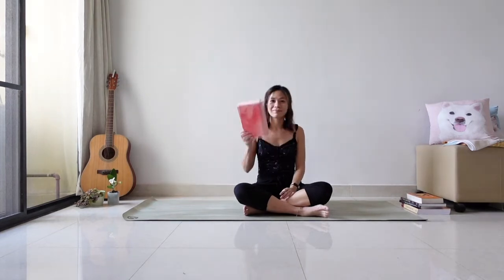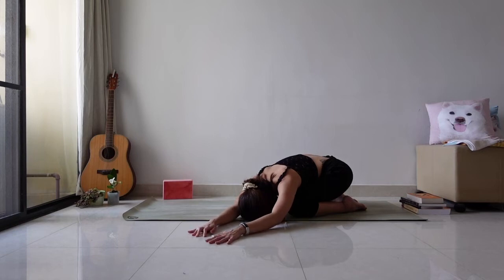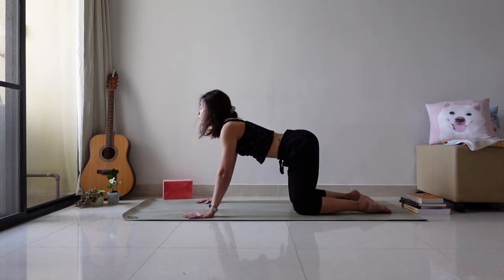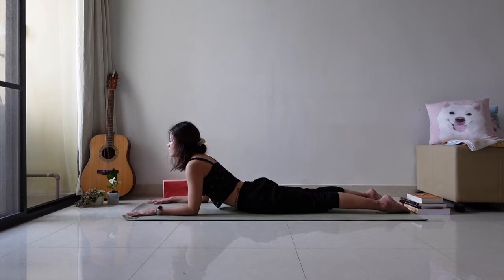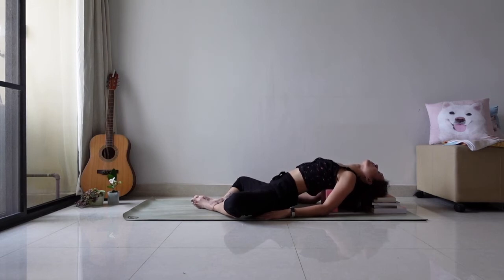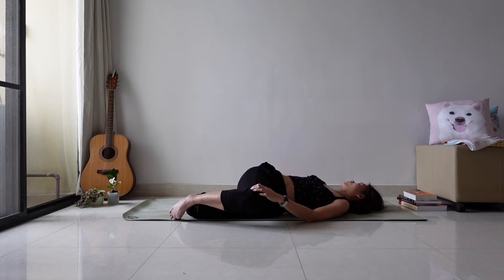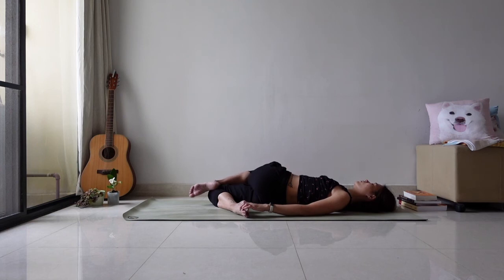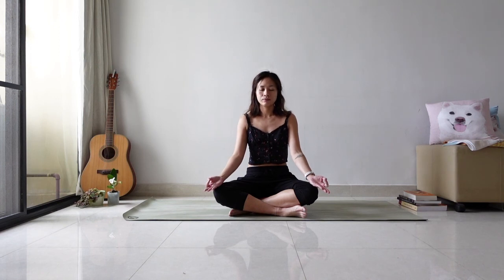'Allow' Yin Yoga for the depressed | 25 mins.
This is a short practice for when you're feeling down and depressed that centers on opening the shoulders and chest and focusing on the breath. I will further guide you through four steps to help pull you away from unwanted thoughts and bring you back to the now.
Roll out the mat and I'll see you there!

About Malaia Yoga:
This channel offers weekly free yoga practices in Tagalog and English in hopes of encouraging those seeking for inner peace, growth, and enlightenment to come together to create a happier, healthier, and more peaceful world, one breath at a time.

Born in Hong Kong and raised in Manila, Malaia is a 500-hour YT certified power yoga and yin yoga teacher and practitioner. Her entanglement with yoga started in 2017 after she embarked on a journey in search of ways to ease her decades-long experience with panic attacks, depression, and OCD. Malaia discovered yoga and has since been determined to spread the practice and its philosophy.